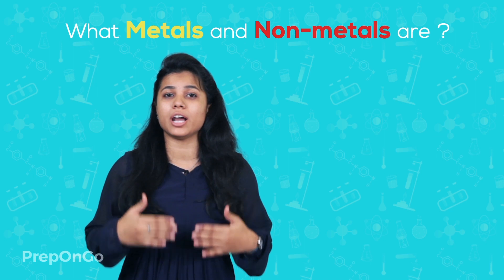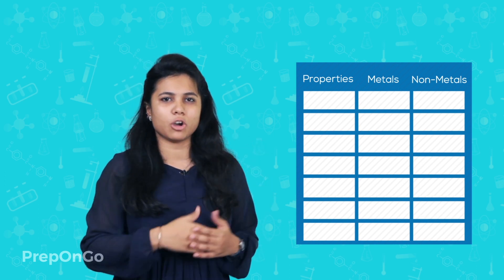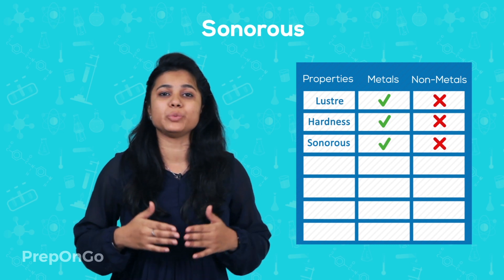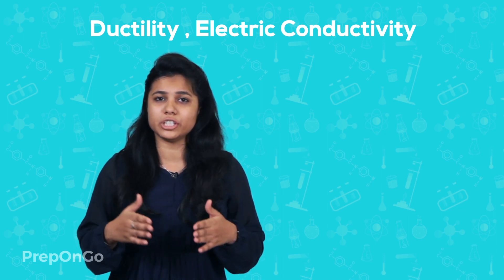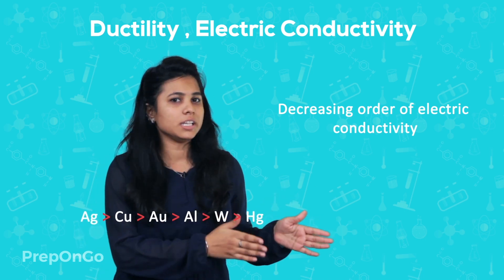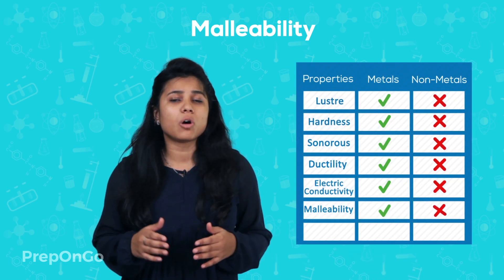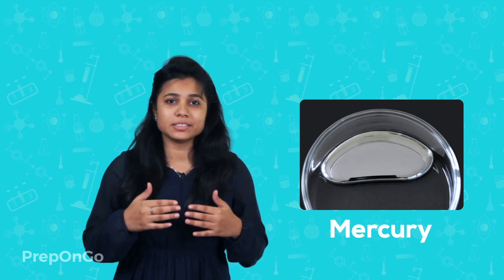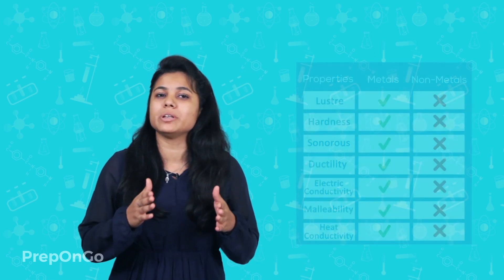Metals and Non Metals - 2 | Physical and Chemical properties of Metals and Nonmetals | CBSE Class 10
CBSE class 10 Science Chapter 3 - Metals and Non-metals and can be differentiated on the basis of their Physical and chemical properties. The are various properties on which we can draw the differences as below:
Luster: Metals are more Lustrous as compare to non metals.
Hardness: Metals are hard in nature whereas nonmetals are not and can be in the form of solid, liquid and gases.
Sonorous: Metals produce sound when hit hence have sonorous property while the nonmetals have non sonorous property
Ductility: Metals are ductile and can be beaten into thin wires but nonmetals are not.
Electric Conductivity:  Metals are good conductors of electricity and are used for making electric wires but nonmetals are not.
Malleability: Metals can be beaten into thin sheets but nonmetals cannot be beaten into sheets as they are brittle in nature.
Heat Conductivity: Metals have high melting and boiling point.